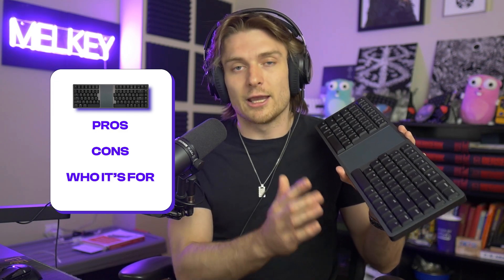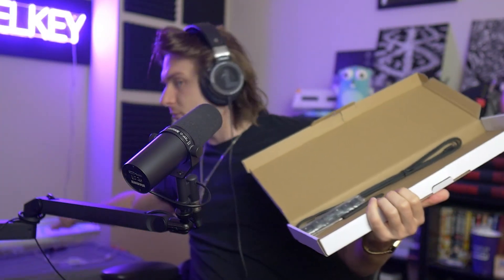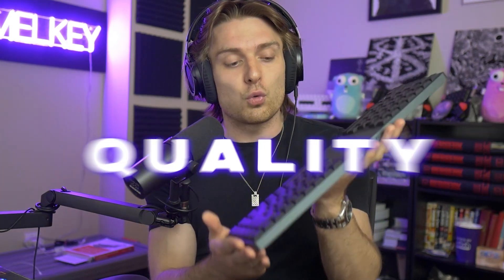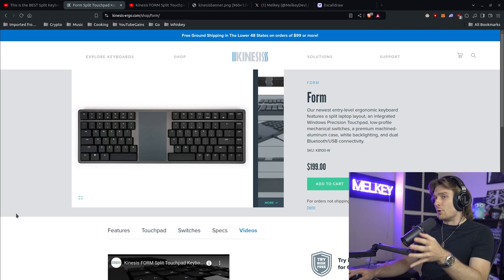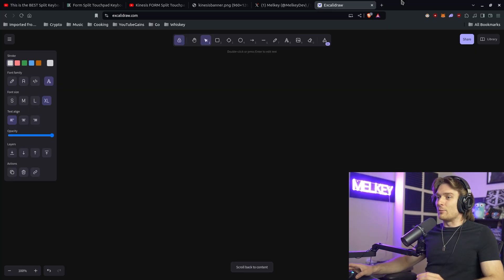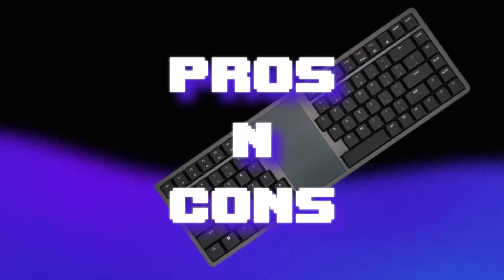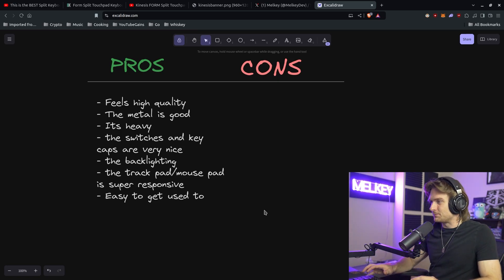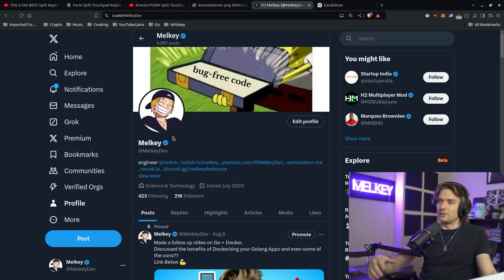This Ergonomic Keyboard Could Change Everything + Giveaway!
For a chance to win your OWN Kinesis Form keyboard:
- Make sure you comment on THIS video!

I stream live on Twitch every weekend

In this video, I dive into what makes the Kinesis Form possibly the BEST ergonomic keyboard for beginners. Whether you're just starting to explore the world of ergonomic keyboards or looking to upgrade your current setup, this review covers everything you need to know.

What to Expect:

In-depth review of the Kinesis Form's design, features, and performance
Pros and cons: Is it worth your investment?
Comparison with other beginner-friendly ergonomic keyboards
Tips on how to get started with an ergonomic keyboard

I'm also giving away a Kinesis Form keyboard to one lucky viewer! Don't miss your chance to win. Details on how to enter are in the video.